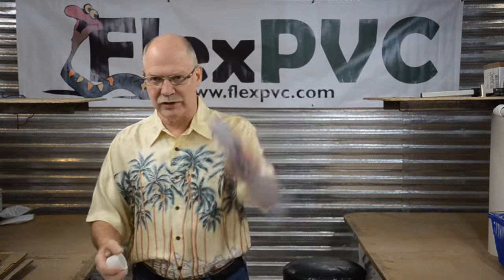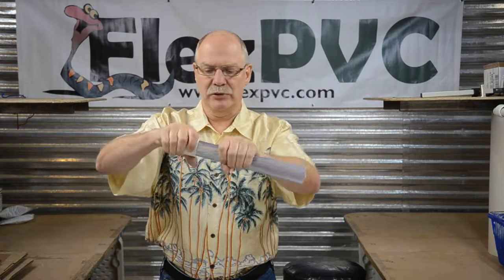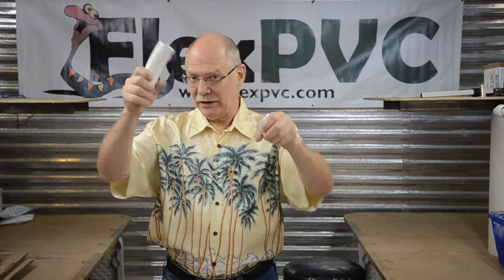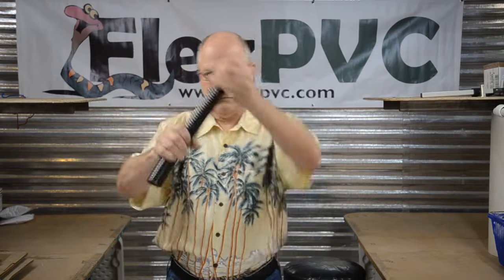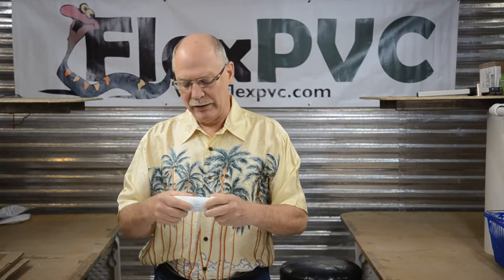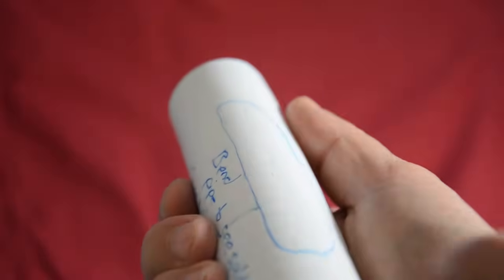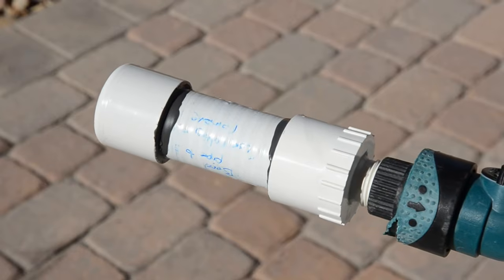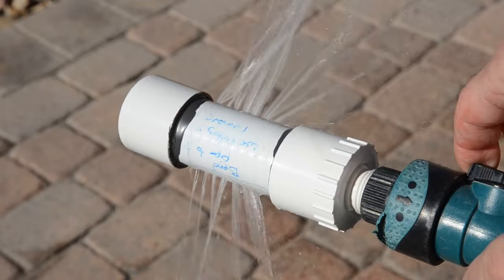FlexPVC demonstrates the failures of the competitors flexible pvc pipe. This vid will save you $$$$.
This is the most important video we have ever made. If you purchased flexible pvc pipe in the past or are considering purchasing new product now, you really must watch this video.  Just over 10 minutes of your time could save you thousands of dollars.

We consider this a public service announcement because it will effect many people. Knowledge is power, but a demonstration is dynamite. Don't take our word for it, see for yourself why our product carries a lifetime warranty and the competitors don't even try.

If you need good quality flexible pvc pipe, rigid pvc pipe and the wildest array of fittings you can visit our Thank you for your attention and I hope you found this video worthy of your time.

Our most popular video "How To Fix A Leak In PVC Pipe"